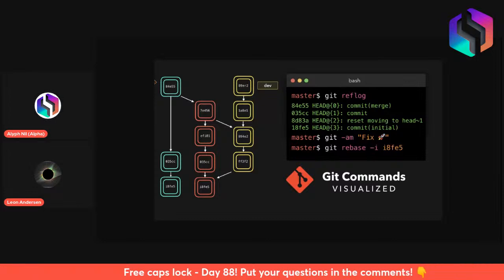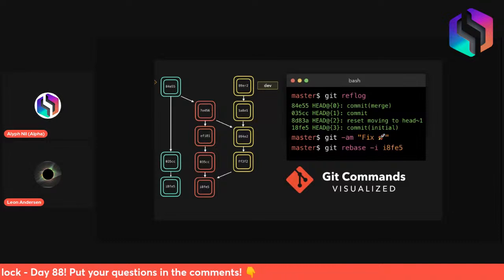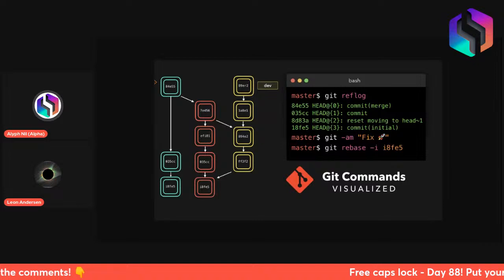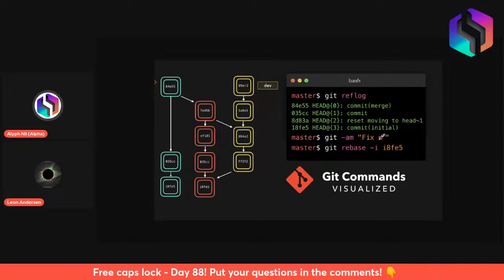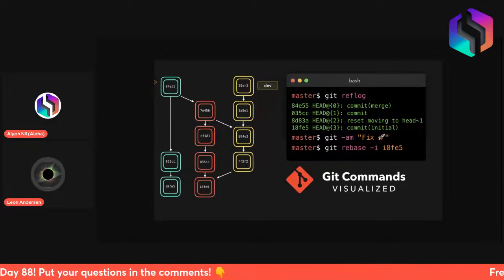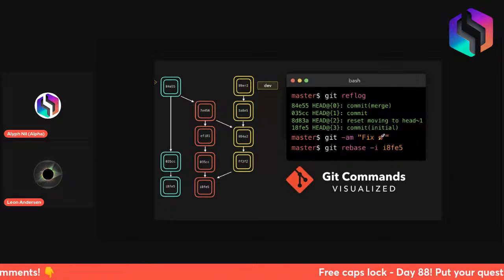JavaScript Dark Theme Gang Day 88 - 100 Days of Code